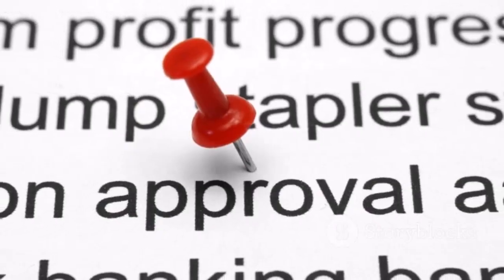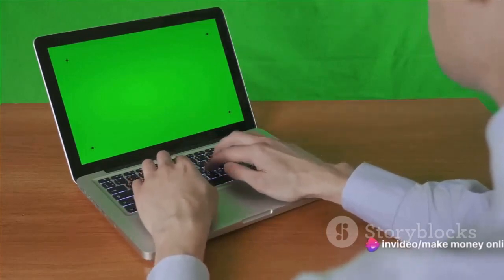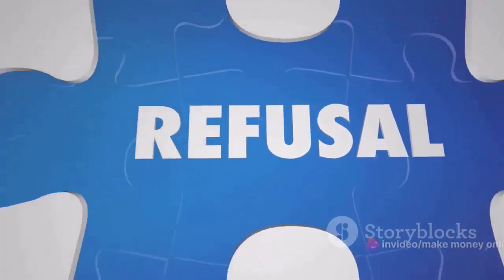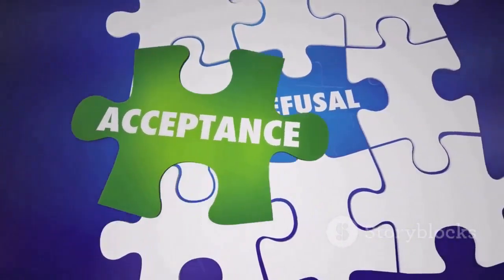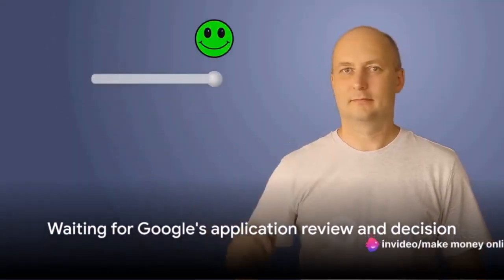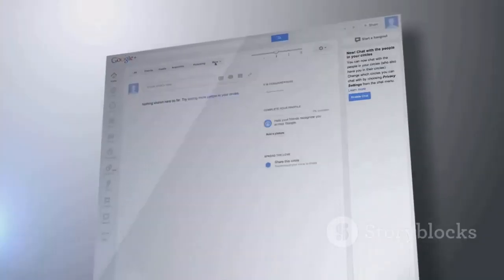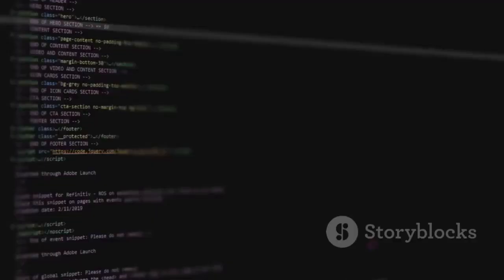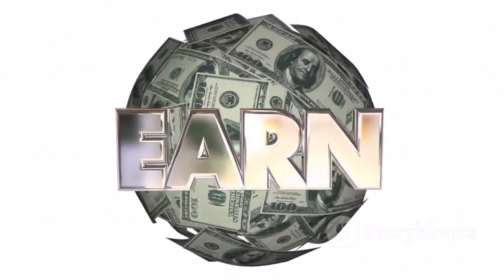How to make money with Google Adsense in 2024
How to Make Money with Google AdSense 2024 In this comprehensive tutorial, learn how to effectively monetize your online presence using Google AdSense! Whether you're a blogger, YouTuber, or website owner, this video will provide step-by-step guidance on maximizing your earnings. Discover valuable tips, strategies, and best practices to boost your revenue potential. Watch now and start making the most out of your content creation efforts!